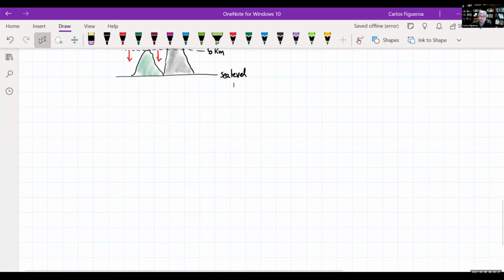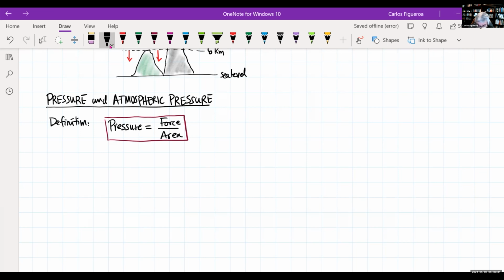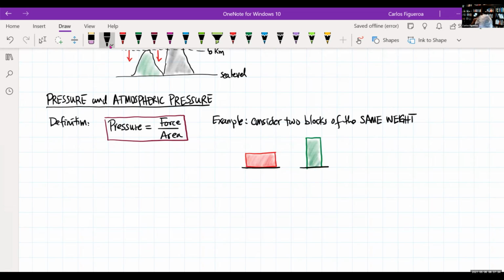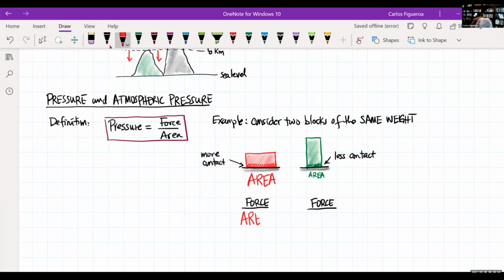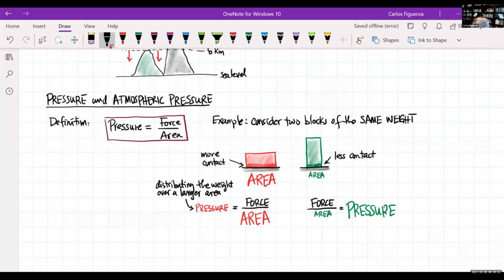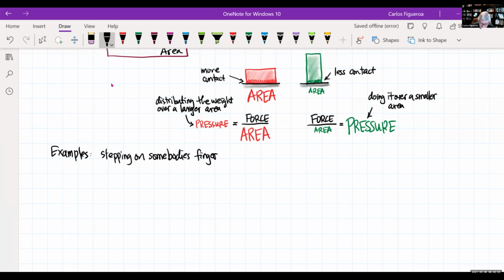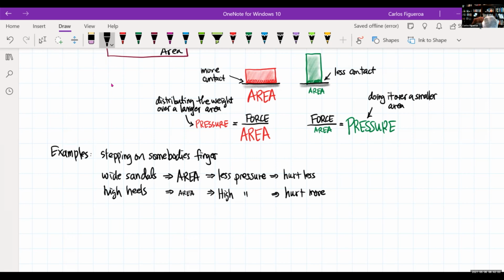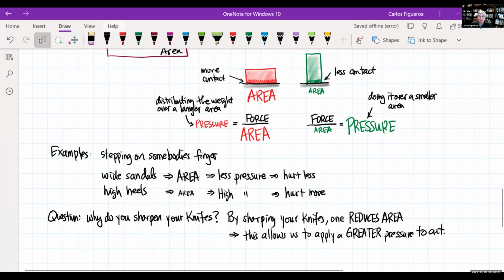Phys 10 Lecture 6.3: Pressure